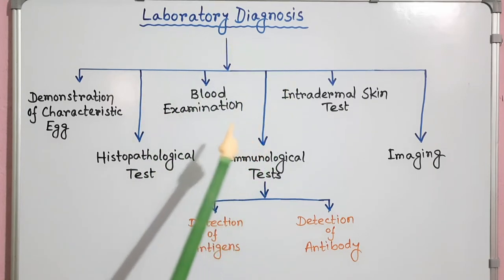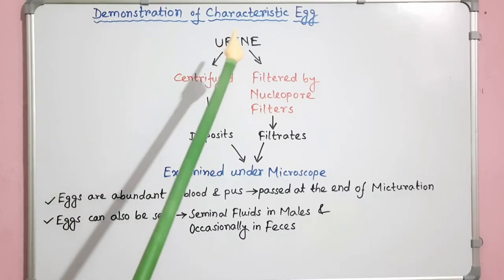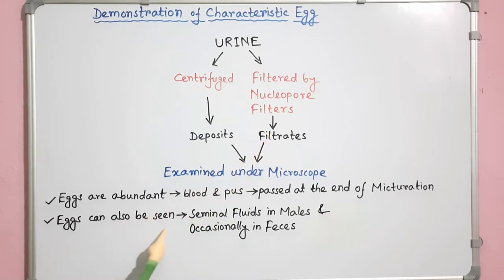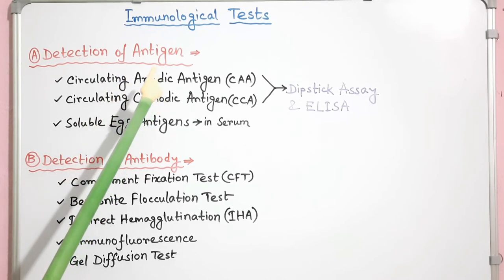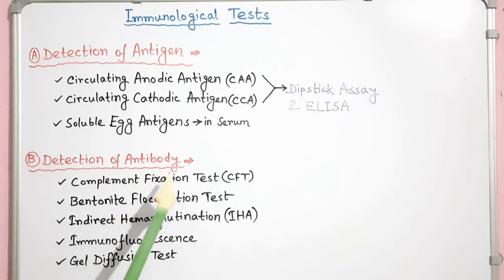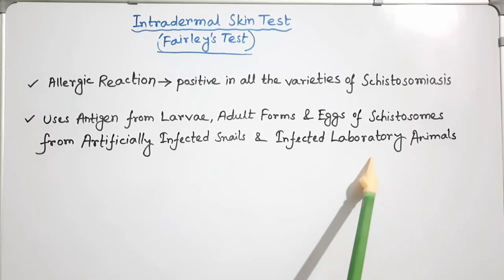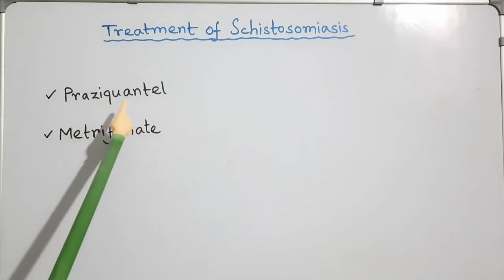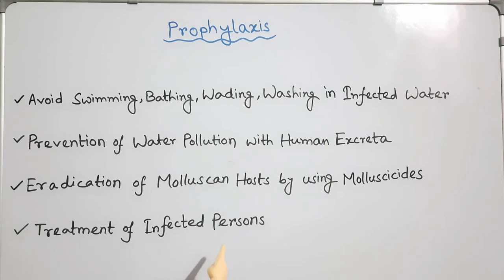Schistosomiasis- Diagnosis, Treatment, Prophylaxis | Medicines for Schistosomiasis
In this video I have discussed different diagnostic methods of Schistosomiasis, medicines to treat the diesease and how to prevent Schistosomiasis.